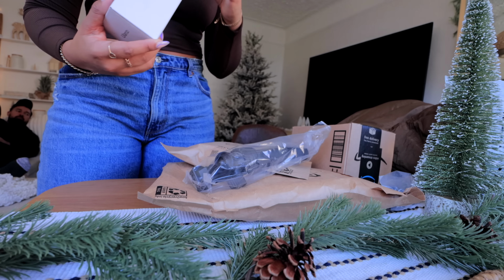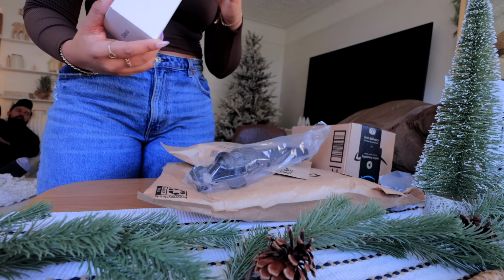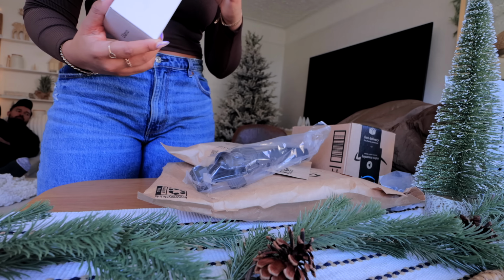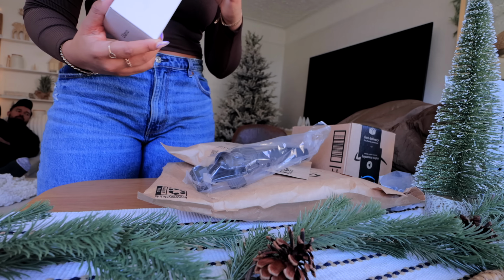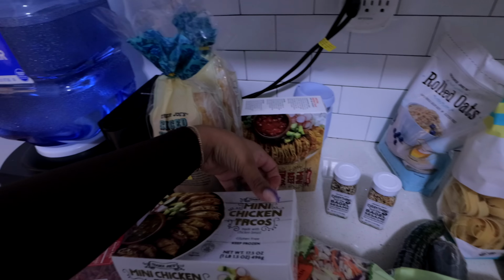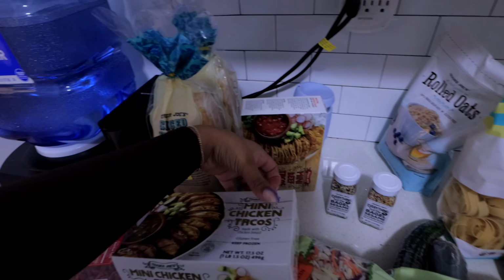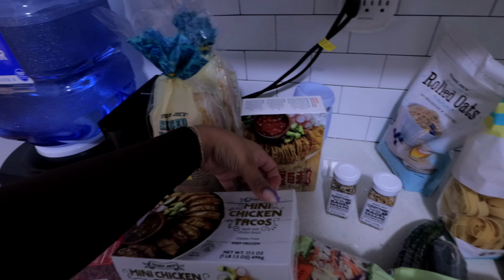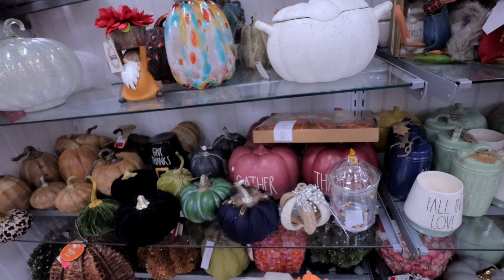GO TO HIGH BUN TUTORIAL, SHOP WITH ME, TRADER JOE'S HAUL, AMAZON TECH FINDS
welcome back to another vlogggg xoxo

products mentioned in today's video:

Extendable tripod for camera
Pet trimming set
Pet grooming scissors
Oxo suction razor holder
Moonlight ringlight
Eucerin Age defense SPf 50
Lineage lip sleeping mask apple lime
Dermablend CC spf 50
Dermablend full coverage concealer
Fenty beauty contour stick
Dermablend lock & last setting spray
Hourglass ambient lighting palette (what I use to bronze)
Morphee lip gloss (chill)
NYX lip gloss (fortune cookie)

My Filming Equipment:
vlogging camera Canon R6
vlogging lens Canon RF 16mm
rode mic
handheld tripod